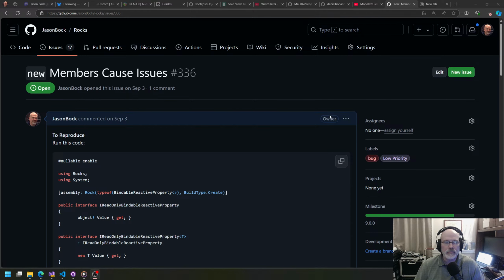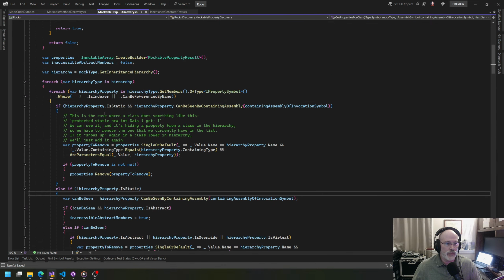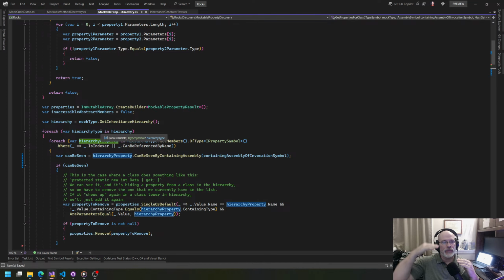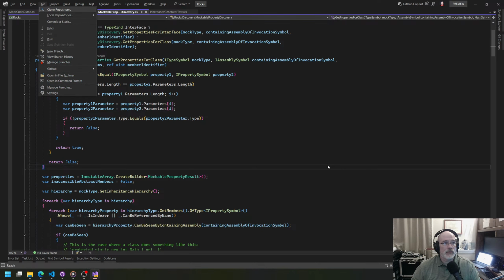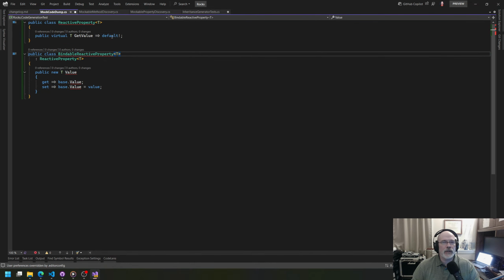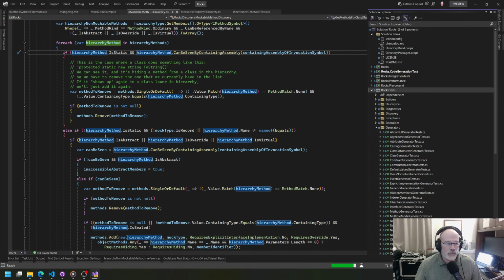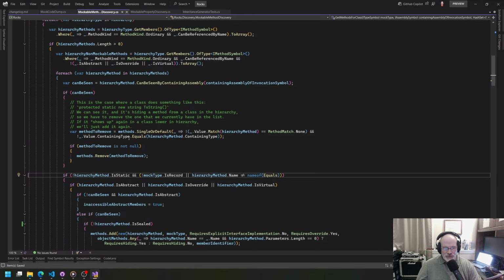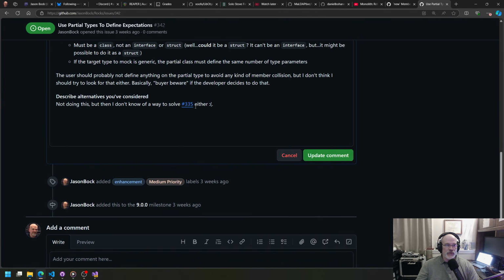Random.Code() - Dealing With Hidden Members in Rocks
I've got a bug to fix, let's see if I can get it resolved tonight.